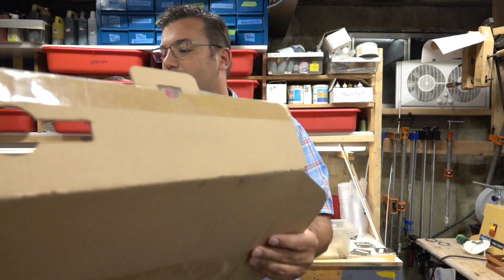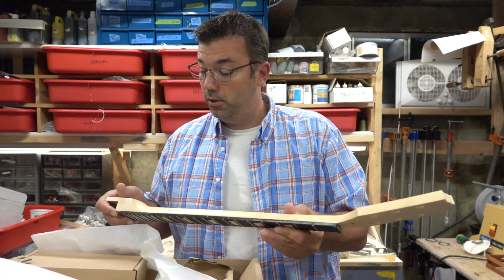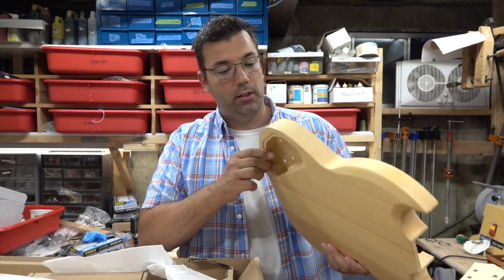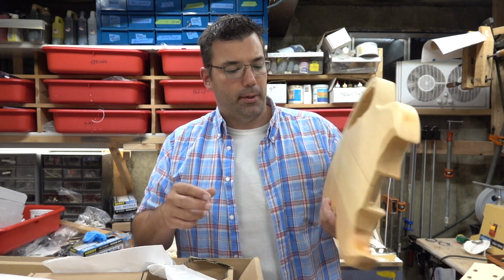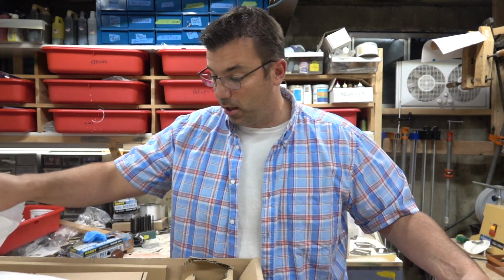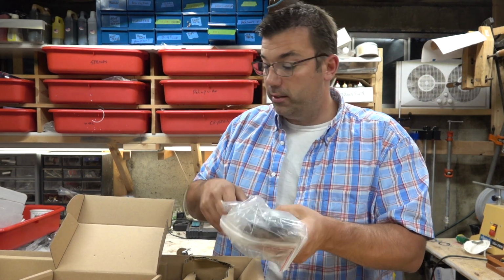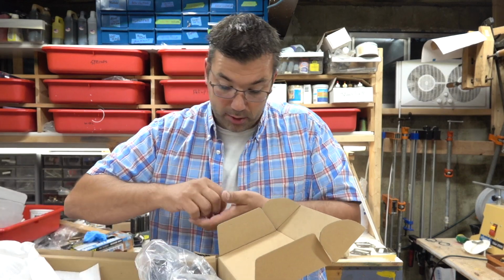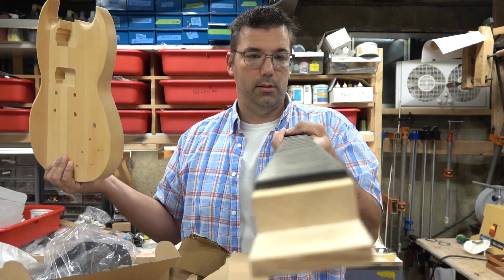My Response to Brad - Luthier Competition: BigD vs. Brad Angove - Part 1 ITS ON!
So Brad called me out last week finally got to film a response.  This will be a good time, only home depot supplies!